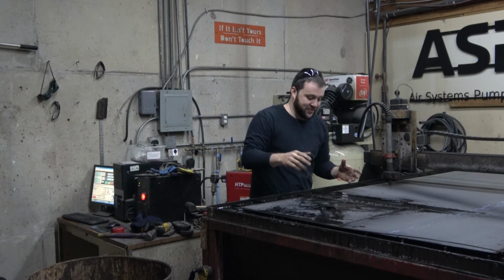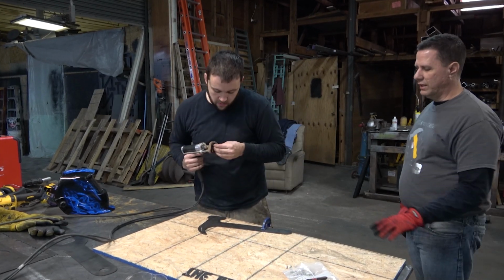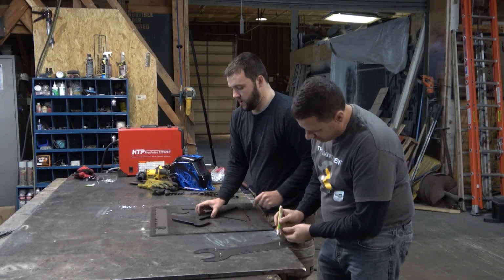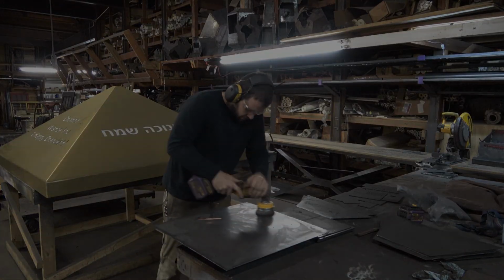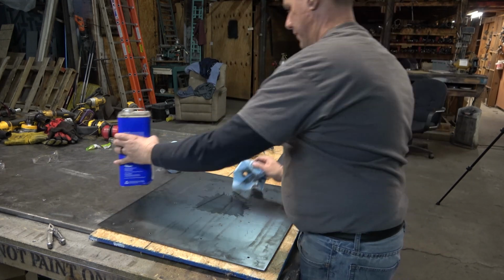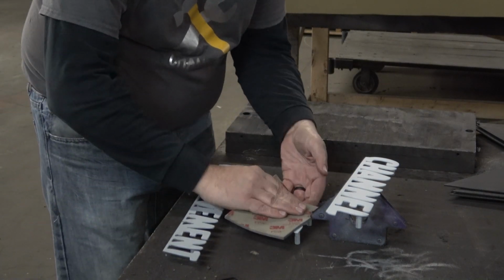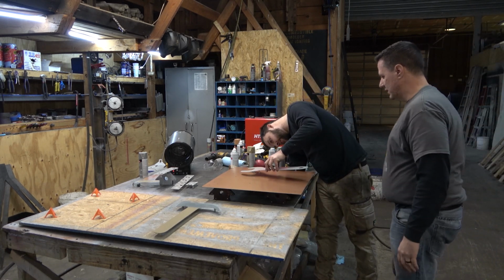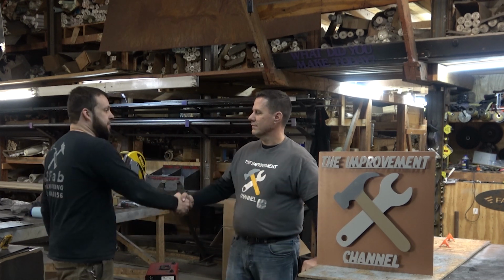How to Make a Simple 3D Sign with The Improvement Channel | New Air 240v Garage Heater Review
I had never covered this method of building a 3D sign and when Jim Ed got in touch about a visit, I saw it as the perfect opportunity. Let me know your thoughts!

Thank you to all the Patrons who support what I'm doing. If you'd like to support the channel, get discounts in my store, see videos early, and get access to my Bid Breakdowns where we discuss the real costs and final bid for each project, please consider joining You can also support the channel by shopping from the affiliate links below.

Amazon Store

HTP Pro Pulse 220 MTS
Miller Digital Infinity Welding Helmet
My Magnetic Chuck Smaller
DeWalt Cold Cut Saw
DeWalt 20v Brushless Impact Driver
DeWalt FlexVolt Grinder Kit and Flap Disks
Dewalt 20v SDS
Graco TC Pro Airless Sprayer
Nutsert Rivet Tool
My Soldering Station and Heat Shrink Kit
Wire Auto Stripper
3M Sanding Pads
3M VHB Tape in Various Sizes
IsoTunes BlueTooth Hearing Protection
3M Radio Headphones

For a sneak peek of projects to come, please join me

If you'd like to learn to weld, consider purchasing a "Weld It Yourself" kit